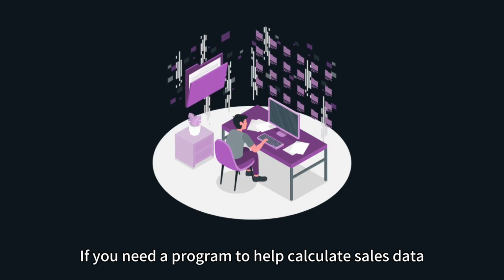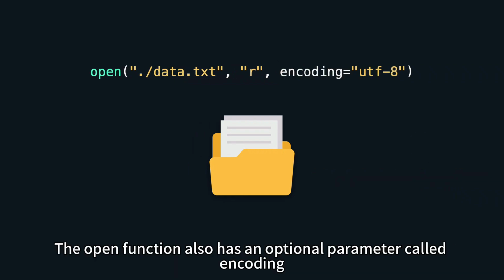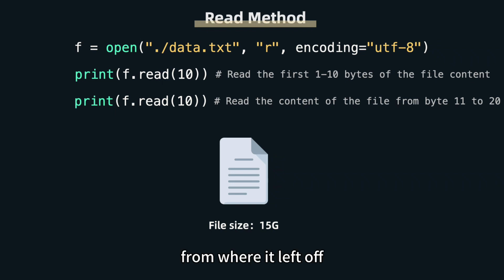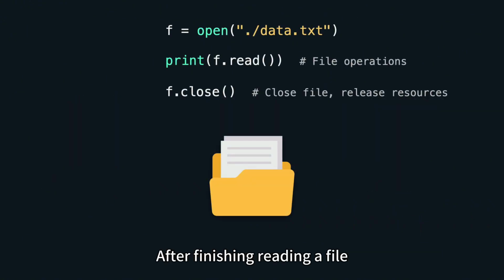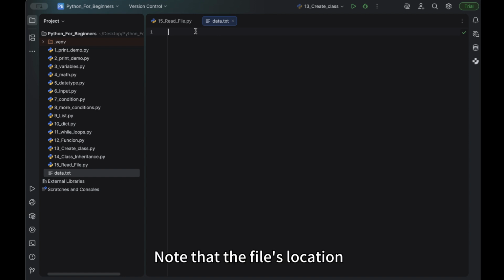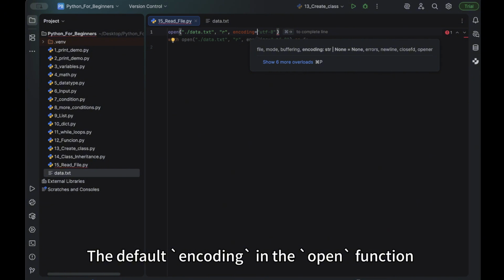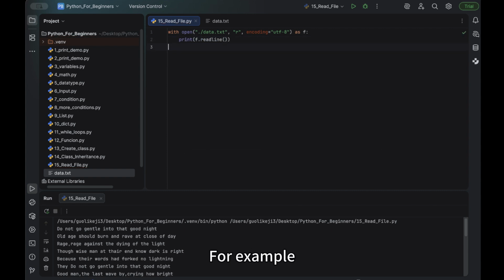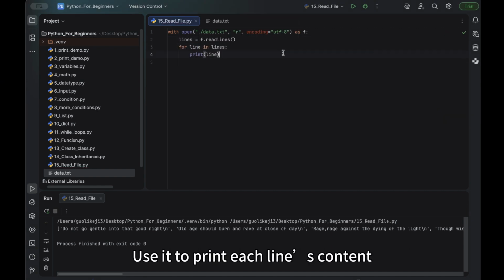How to Read Files in Python | Python Animated Course 31